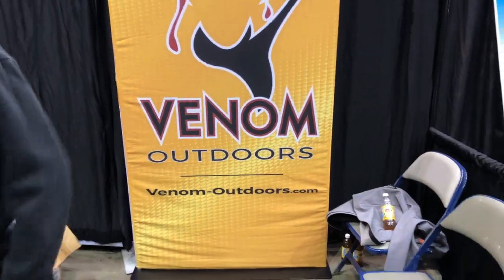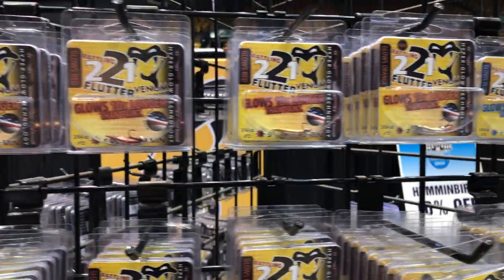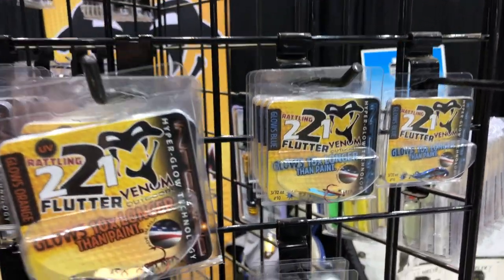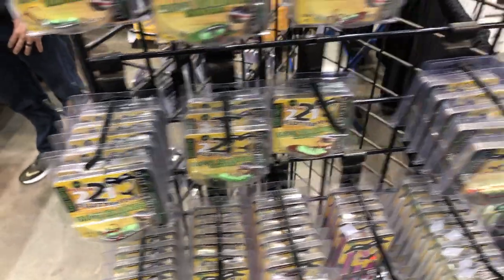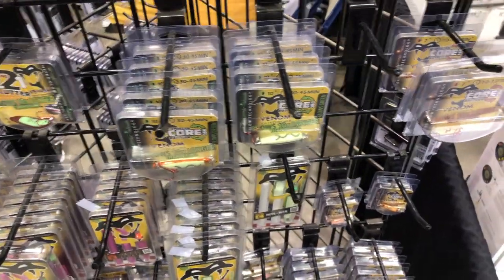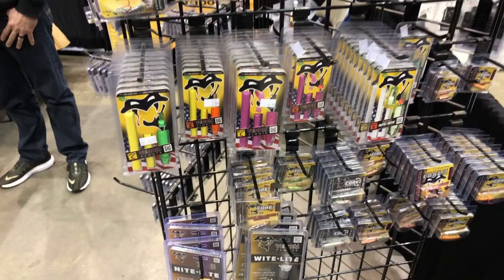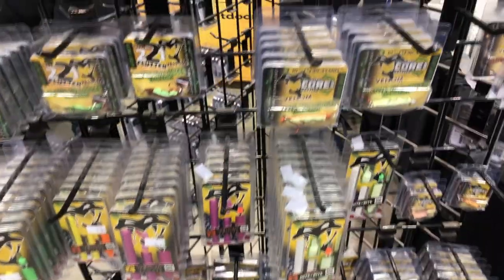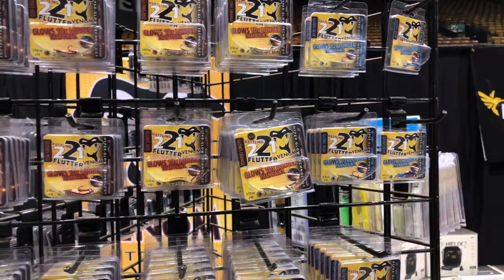Venom Flutter Rattle Glow Jig For Pike, Walleye and Crappie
221 Inferno Flutter Spoons
100% Made in USA, the Patent-Pending Venom 221 Rattling Flutter Spoons are the most advanced flutter spoons ever designed. Two line attachment locations create two unique actions in the water, allowing the angler to adapt to lethargic fish or a more active bite.

The INFERNO Hyper-Glow leaflets provide reusable, long lasting glow that the competition cannot match. The lightweight frame allows for life-like fluttering action and the Venom METALLICS Coatings give maximum reflection of natural light. All models contain a metal internal rattle.